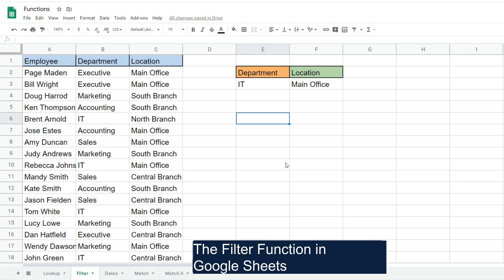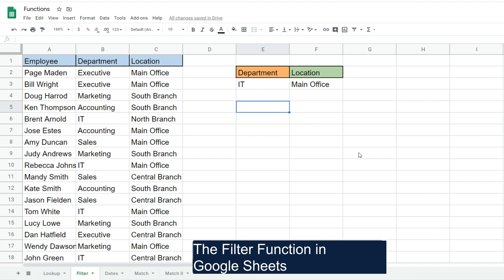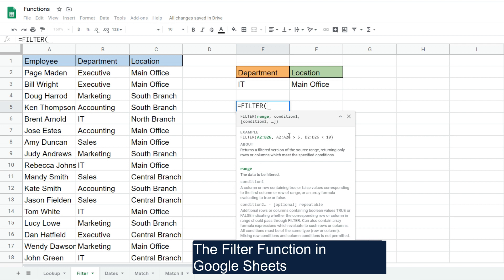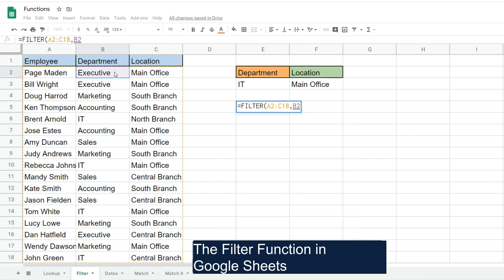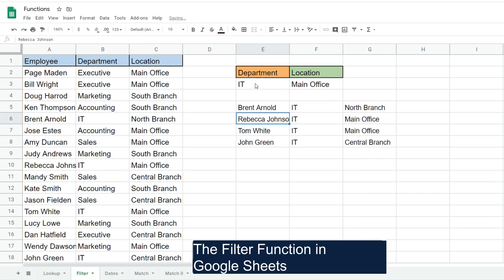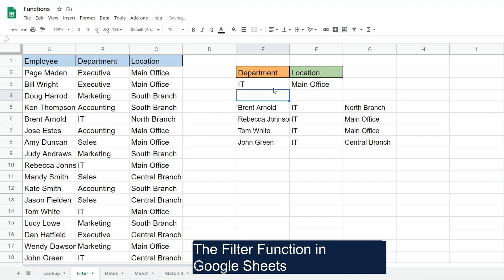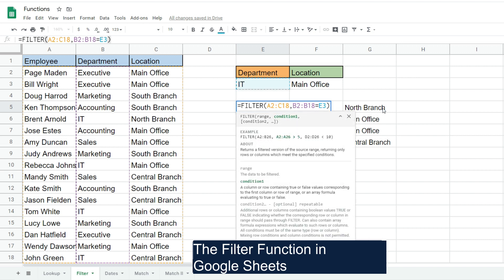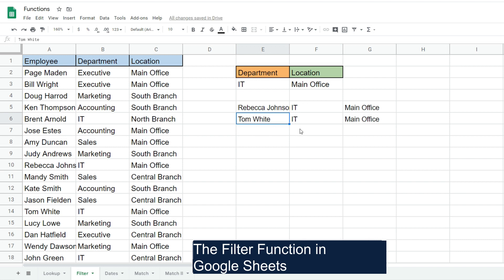Google Sheets Filter Function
This video covers the FILTER Function in Google Sheets.  It begins with single criteria filter example.   Next we move onto a multiple criteria filter.  The final example displays a filter based on an "or condition."